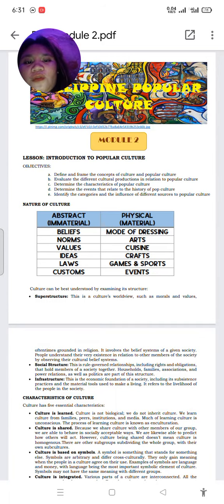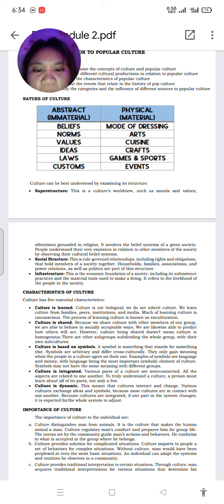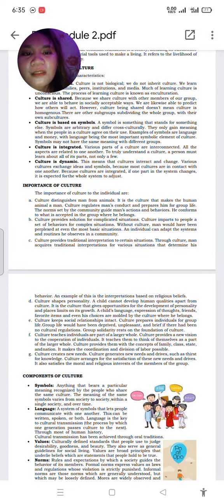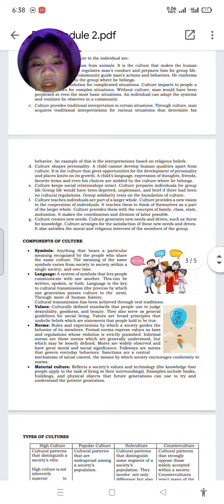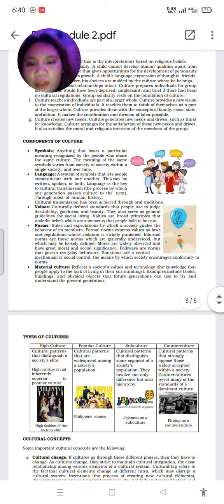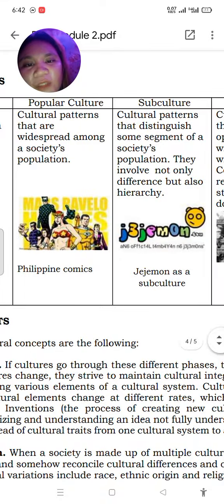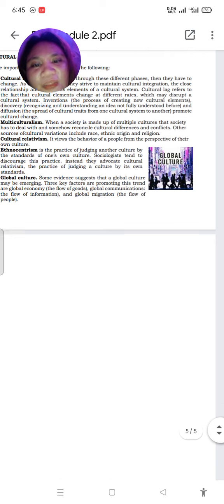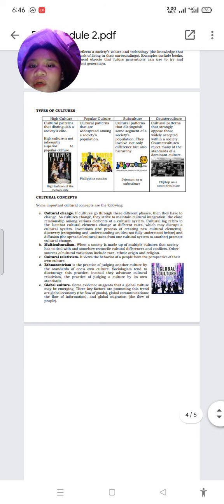March 1, 2022